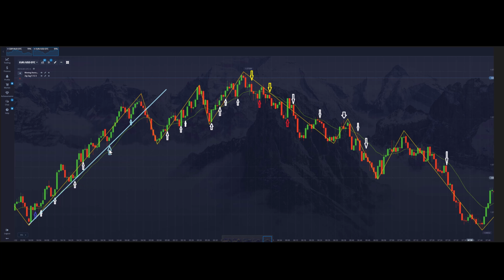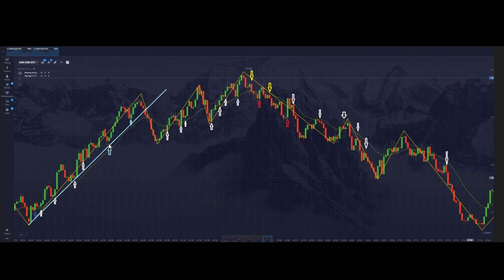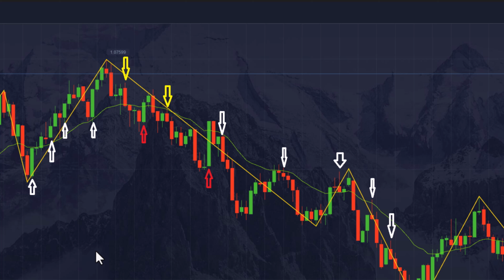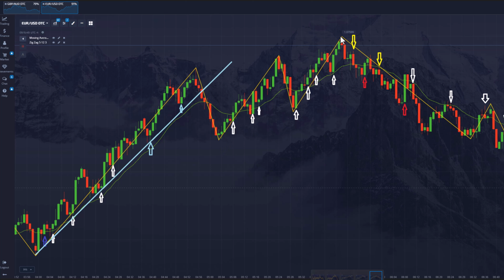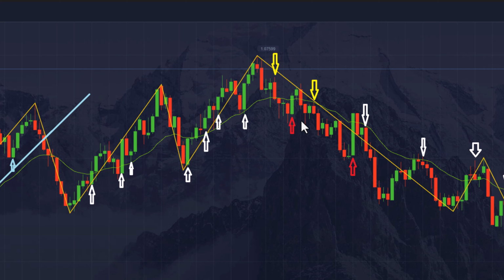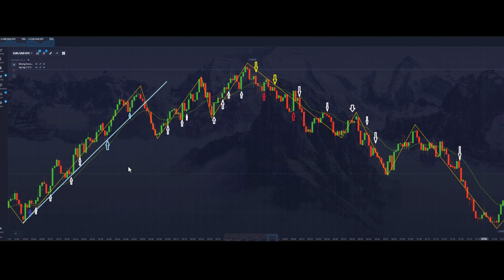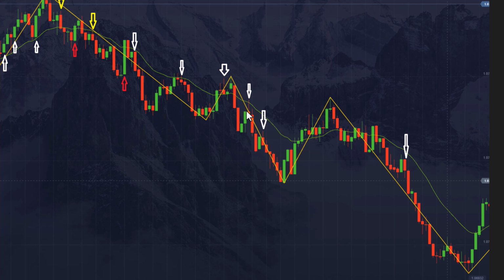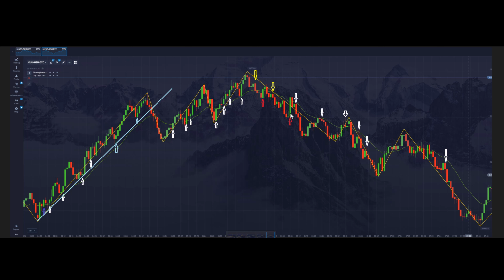How Price Action Chart Reading Helps You WIN!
Price action is a great way to trade the markets. If you learn how to read a price chart you will be able to win in any market. In this video we read a price chart together and count the possible wins.